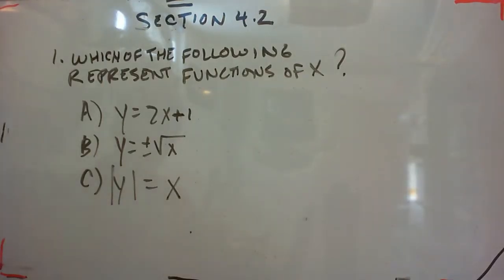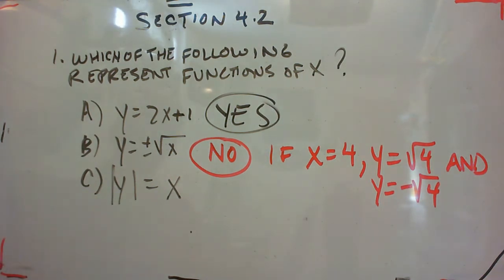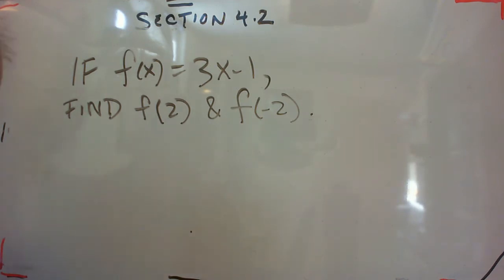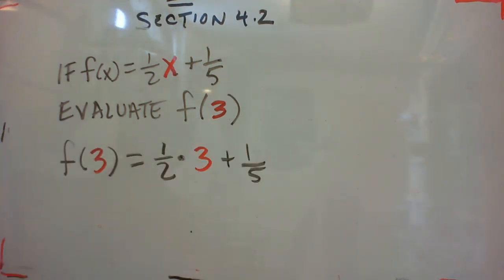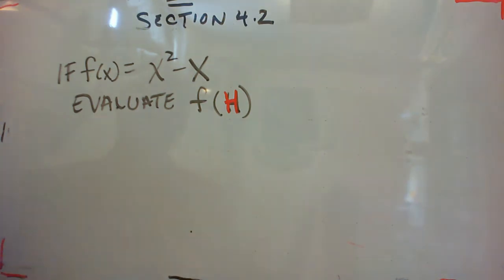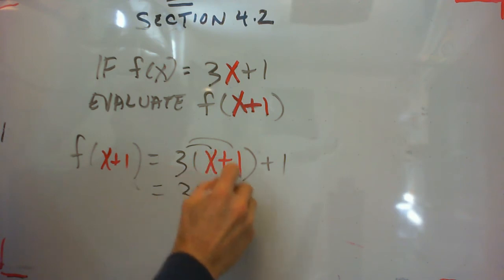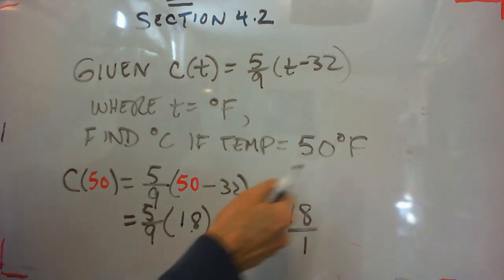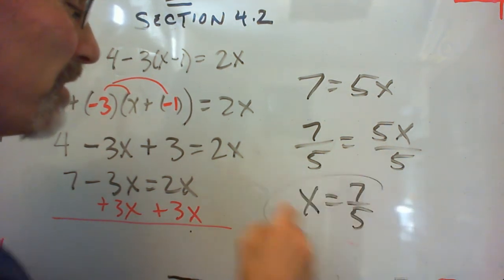Section 4 2 Examples